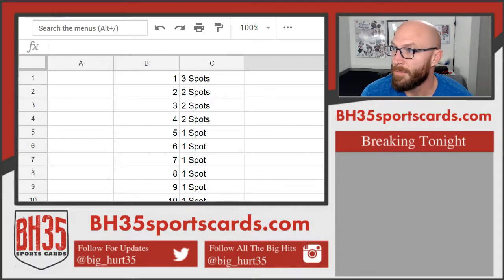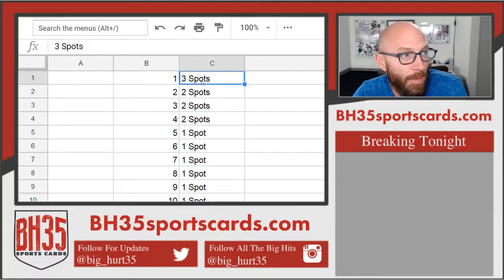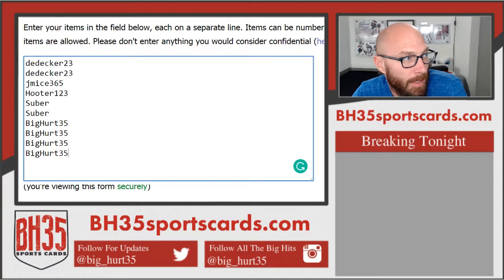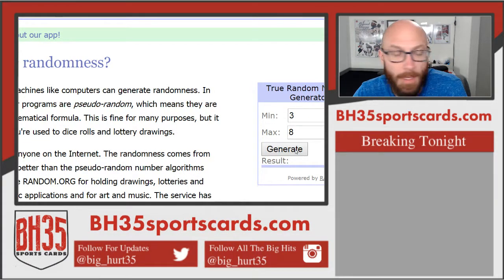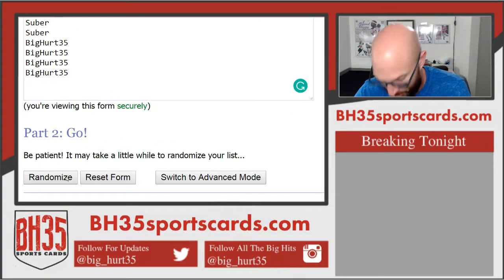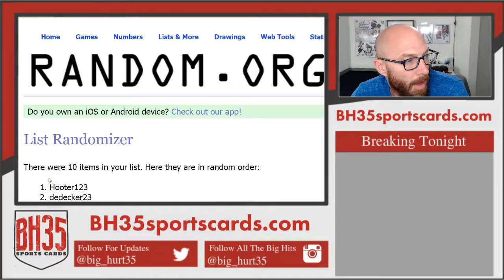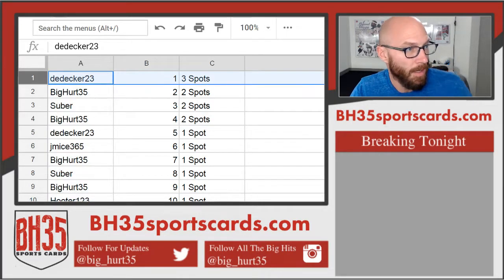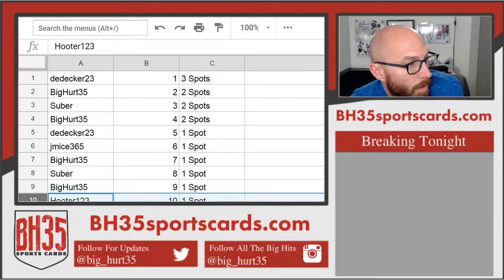Mini Filler for 2012/13 Panini Prime Hockey | 4 Box 1/2 Case Break Random Teams